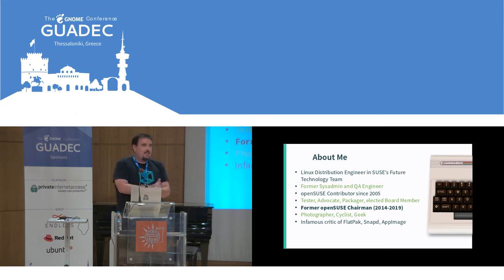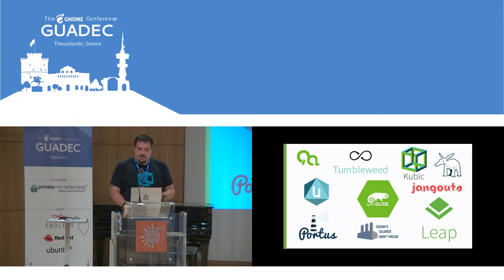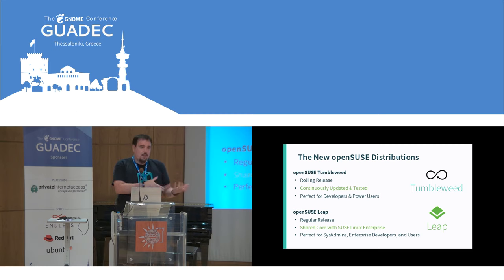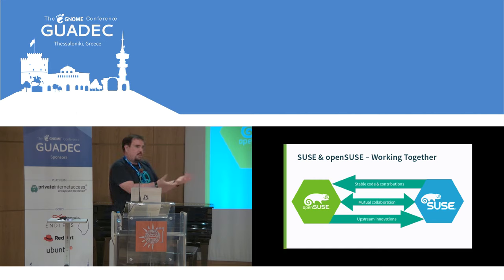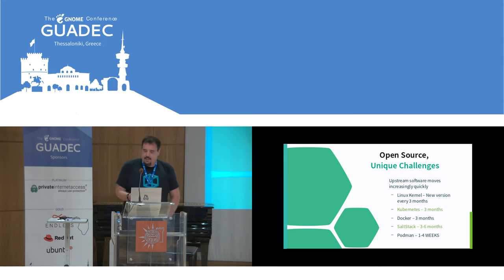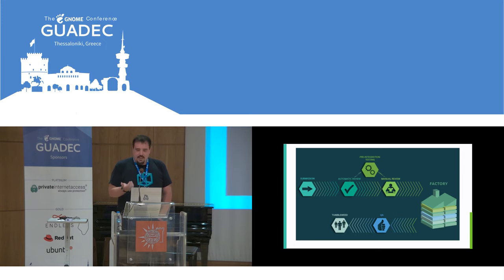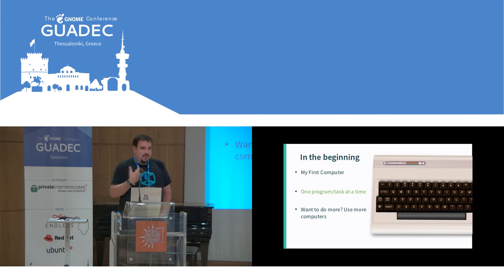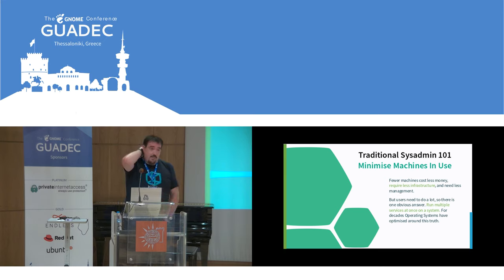GUADEC 2019 - Richard Brown - Help, I'm Falling in Love with Flatpak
This is an unconference talk